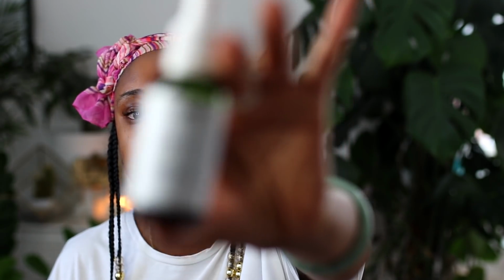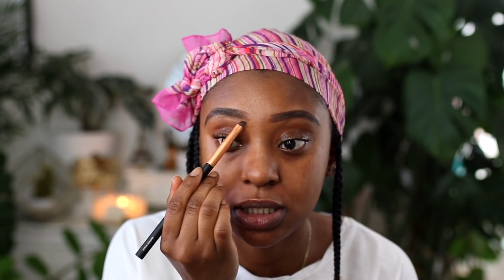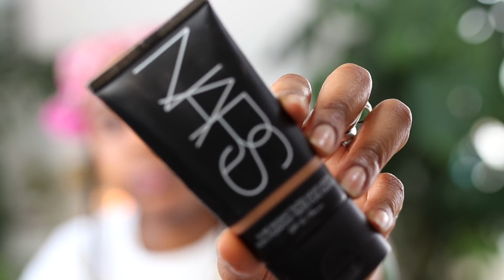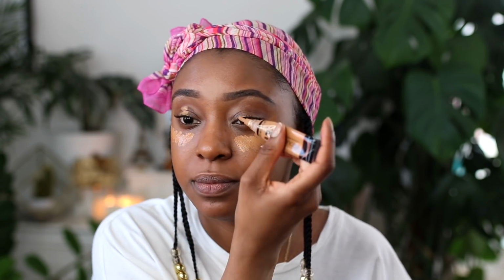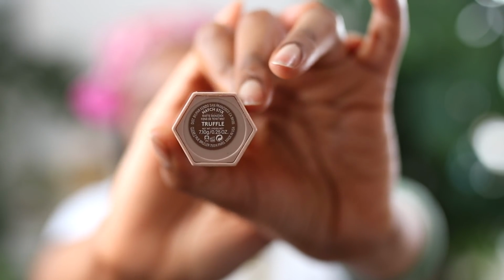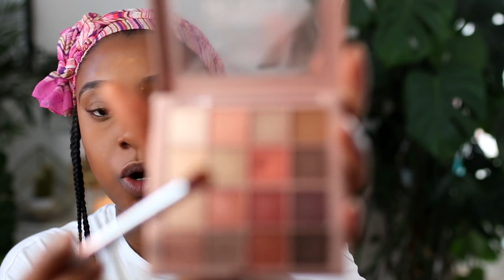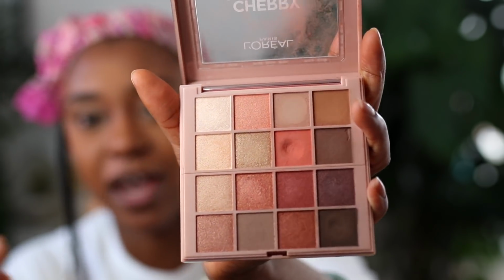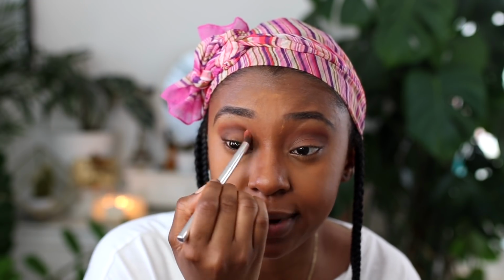10 minute Makeup For The Everyday Girl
My easy go-to makeup look. Unless I'm heading somewhere fancy or feeling fancy for a special occasion, this is the makeup application that I wear on the days I choose to wear makeup. It's easy, simple and foundationless. I call it Second Skin.

It's been a long time since I did a makeup video so any feedback for improvements is welcome 😀

// My Business| Get Your All Natural Hair & Skin Care Products (SupportBlackBusiness ✊🏽✊🏾✊🏿)
→ Wild Seed Botanicals:

// Music 📻🎶🎵
TS Graye - Honestly

- NYX Hot Cocoa Lip Pencil:
- NYX Creme Matte Lip (AbuDarbi)

// Amazon Store- DIY Ingredients, Hair Tools, Books & More

📫📦:  Linda Ayoola FAO Laila-Jean Washington
Unit 2, King's Cross Square, Kings Cross Station, Euston Road, London, N1C 4DE

Cameras📹:
-NEW Camera: Canon 80D- best camera ever! (US)

- Lens':
•Sigma 35mm ← AMAZING